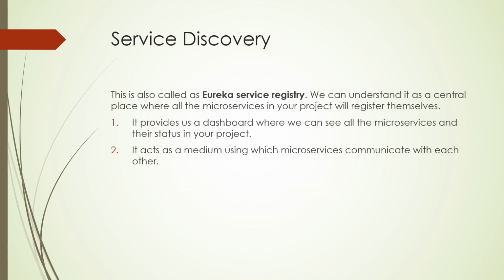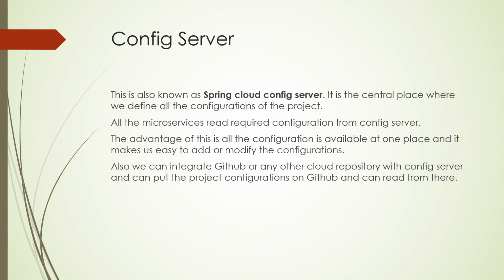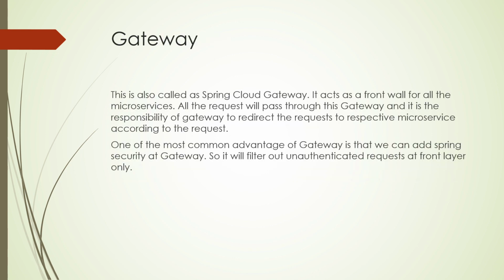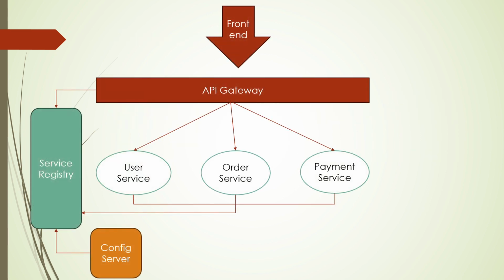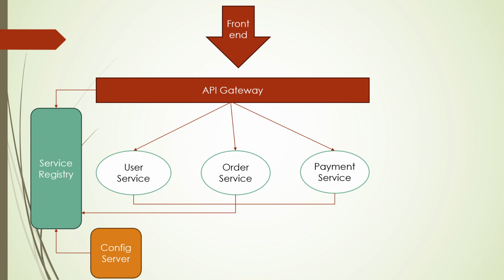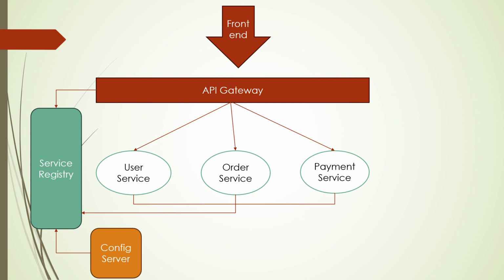Basic Architecture Of Microservices using Spring Cloud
This video is about the basic architecture of microservice using Spring cloud. To understand the most common components of Spring cloud in microservice architecture.